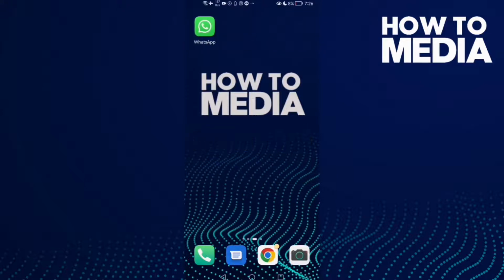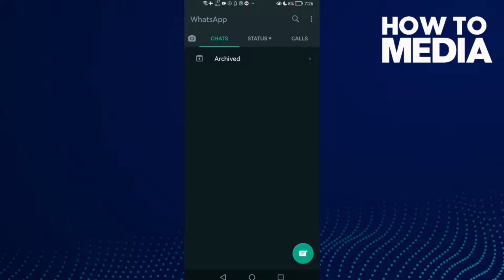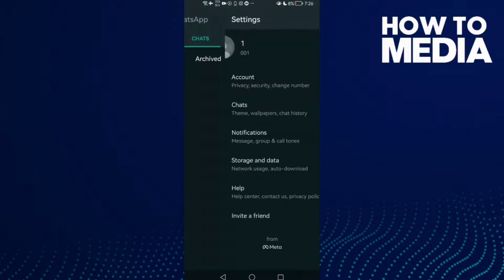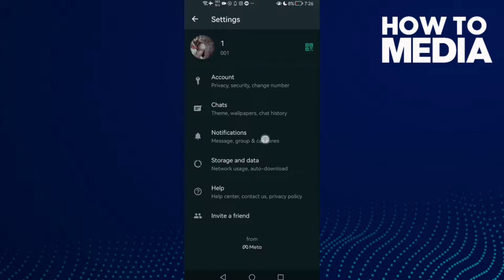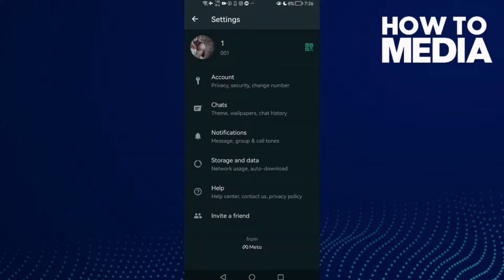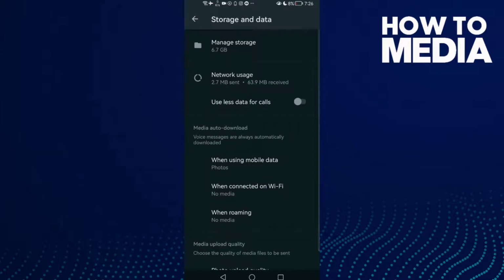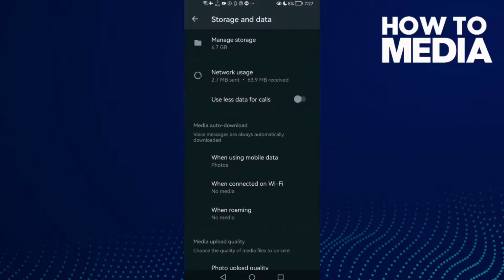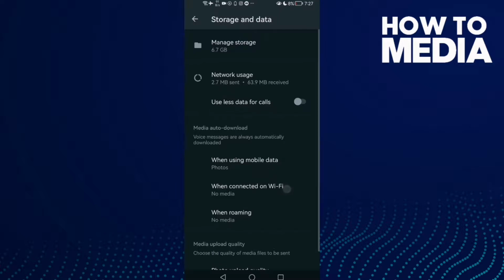How to Find Use Less Data For Calls Settings on Whatsapp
in this video we discuss :